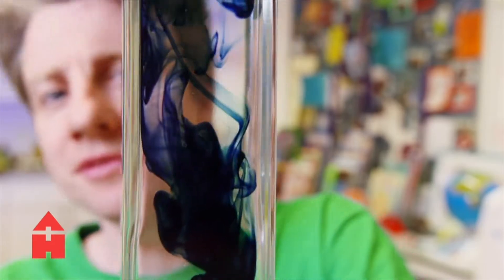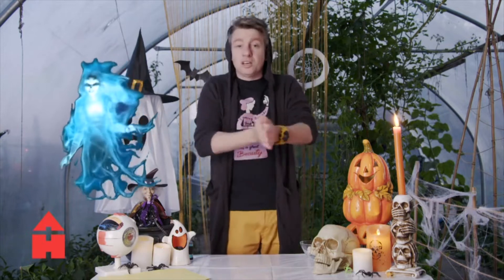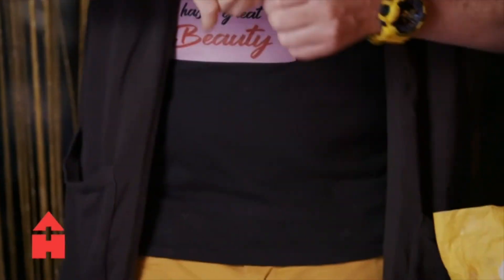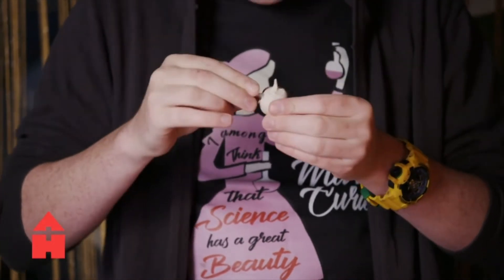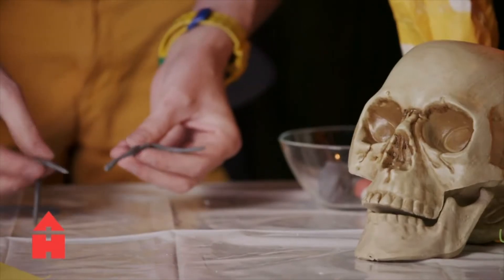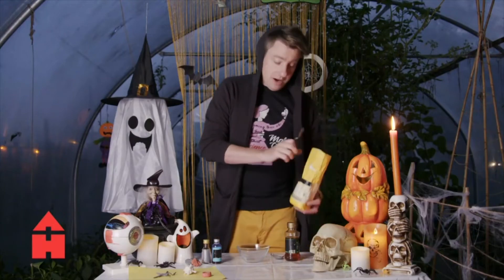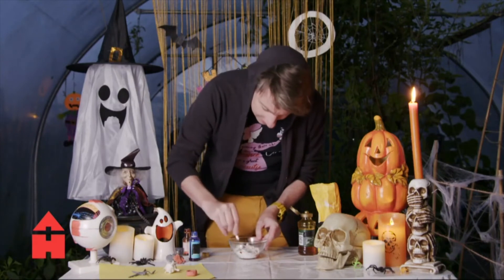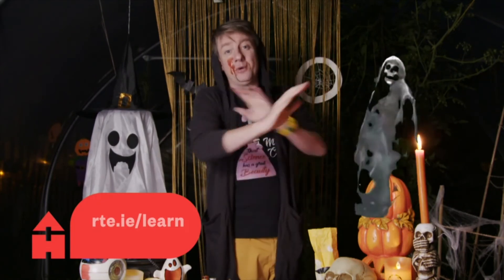Halloween Science Experiments With Phil! 👻 | Make Fake Blood & More! | After School Hub | @RTÉKIDS​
As we are at a very spooky time of year, Phil is going to show you Halloween-inspired science experiments. Today you will learn about blood, and get the chance to make fake blood and more!